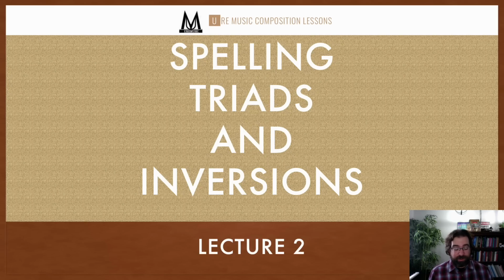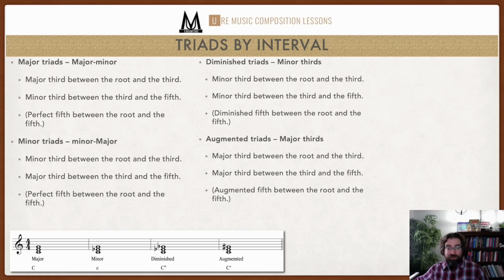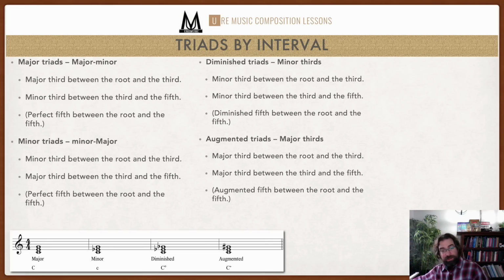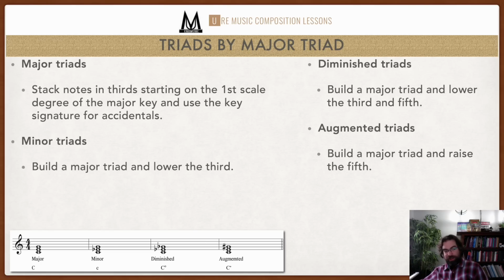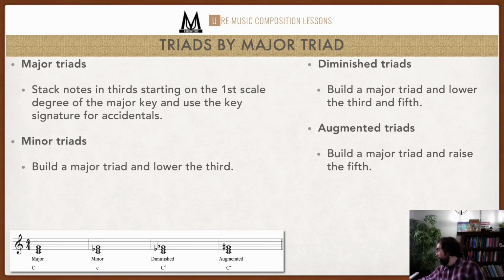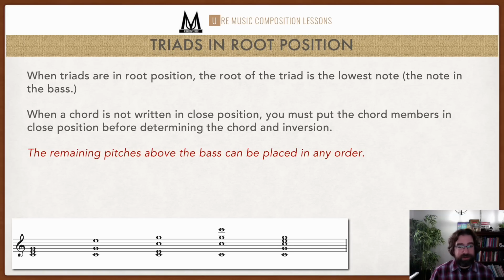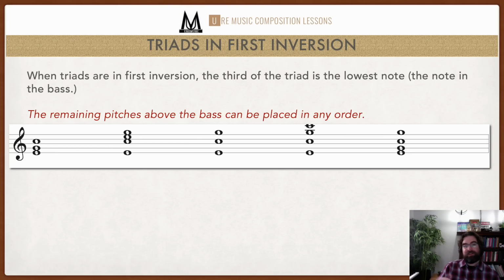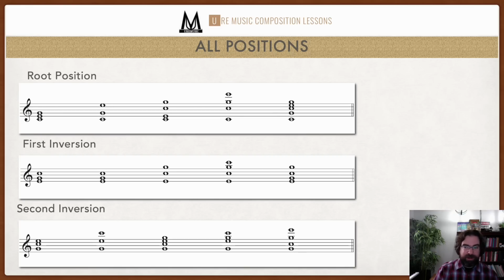Lecture 2 Spelling Triads and Inversions